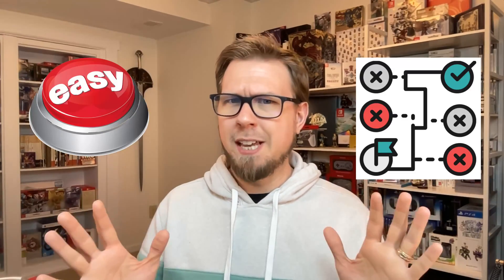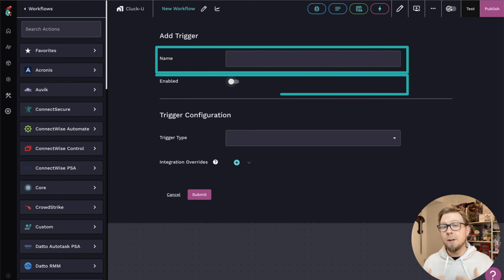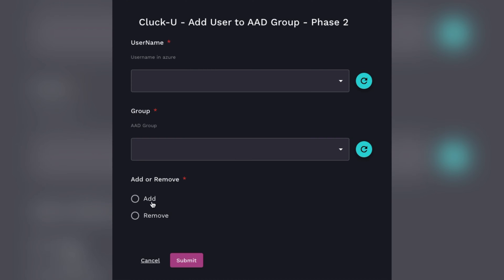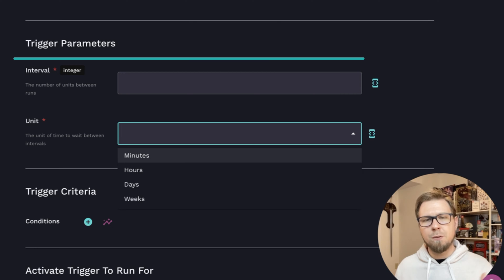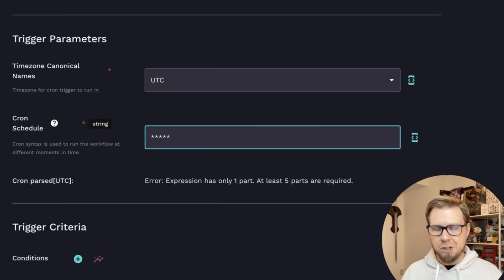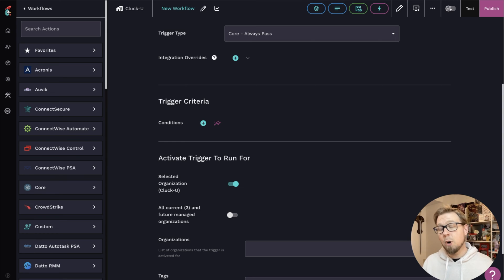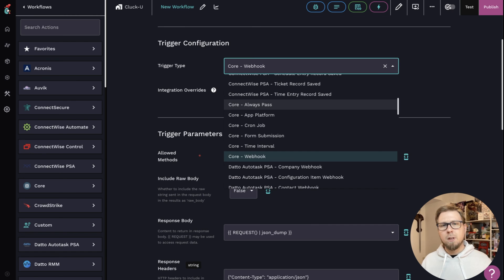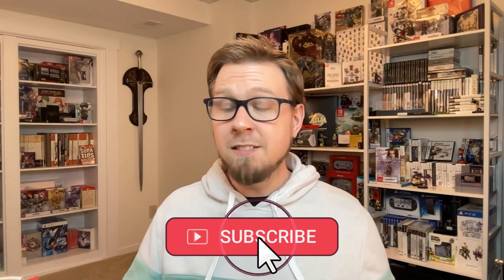How to Start Automation with Rewst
Discover the essentials of automation triggers. We look at different types of Rewst triggers such as form submissions, time-based triggers like Cron jobs, and webhook triggers. Don't miss our detailed examples and tips on setting up effective automation triggers!

🕒 TIMESTAMPS:
00:00 Intro
00:25 Triggers
01:05 Form Triggers
01:36 Time-based Triggers
03:01 Always Pass Trigger
03:16 Webhook Triggers
03:54 Summary
04:11 Outro